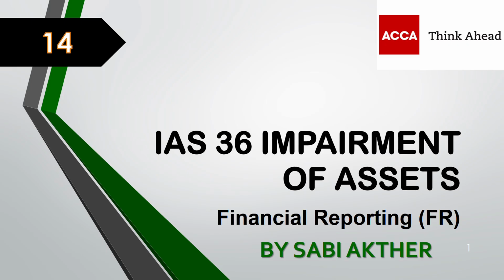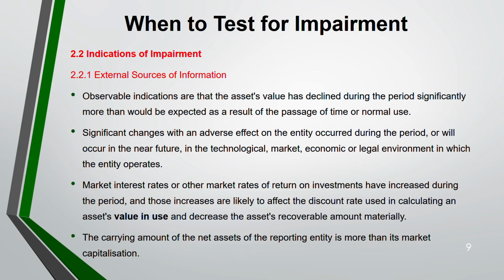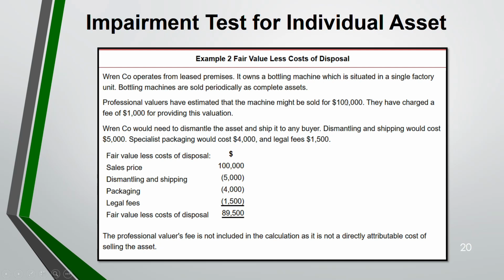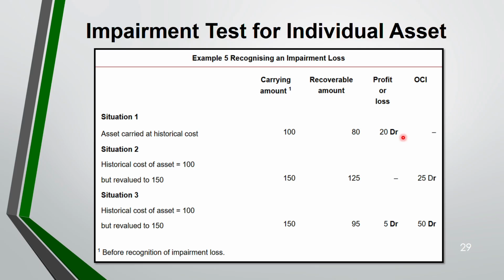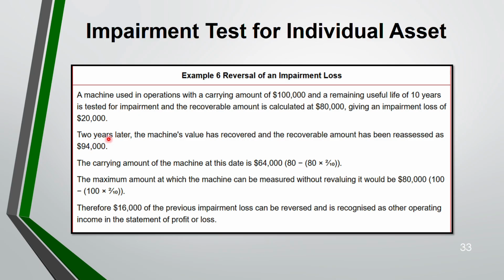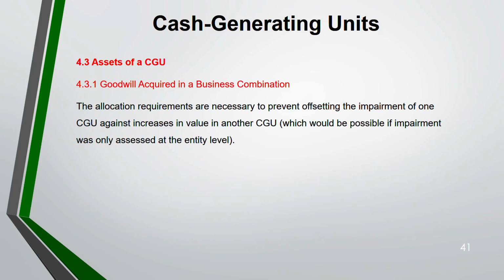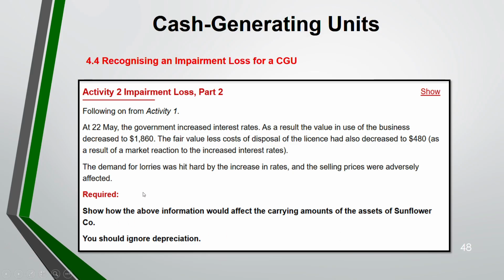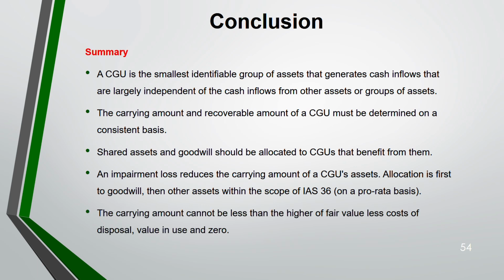ACCA I Financial Reporting (FR) I IAS 36 Impairment of Assets - FR Lecture 14